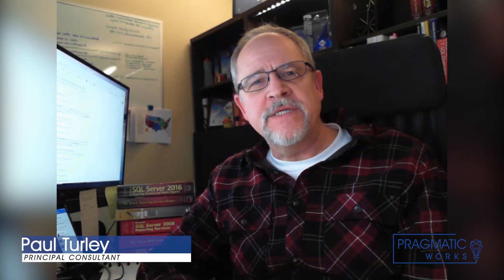Paginated Reports in Power BI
Learn all about paginated, operational and pixel-perfect reporting options used with the Power BI platform.